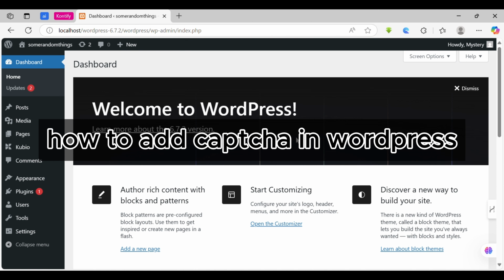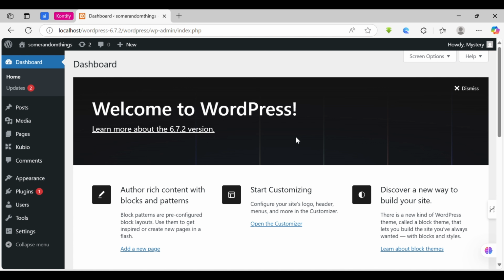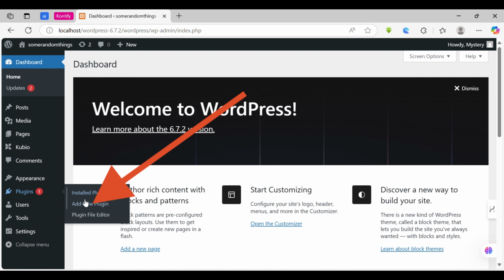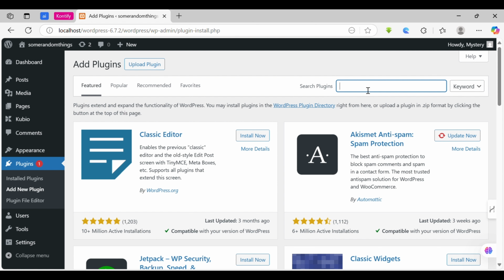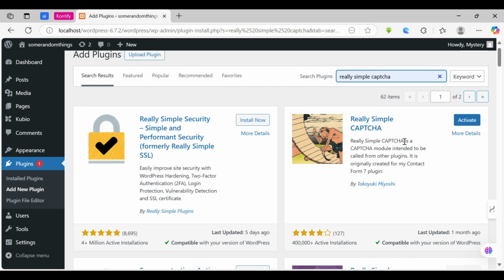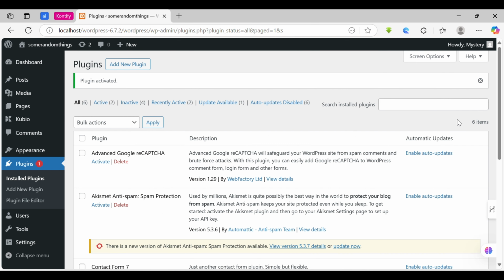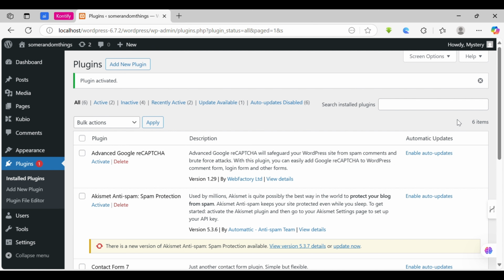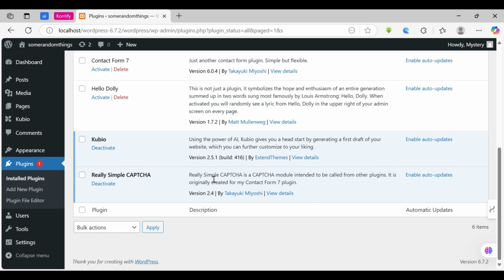How to Add Captcha WordPress 2025?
Want to add CAPTCHA in WordPress to prevent spam and secure your website? CAPTCHA helps block bots, reduce spam comments, and protect login forms from attacks. In this step-by-step guide, you’ll learn how to add Google reCAPTCHA, Really Simple Captcha, and other CAPTCHA plugins to your WordPress forms, login pages, and comments section. Keep your website secure with this simple method!